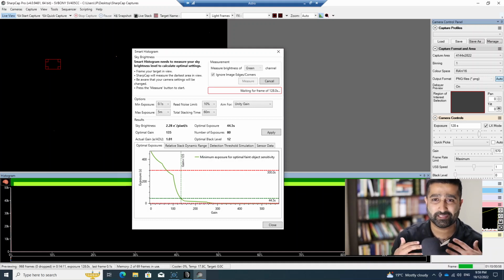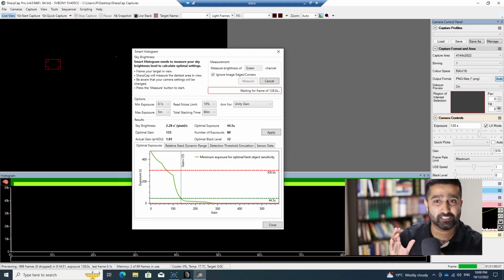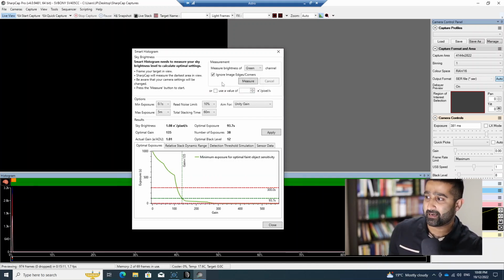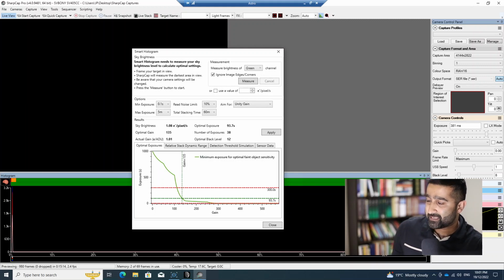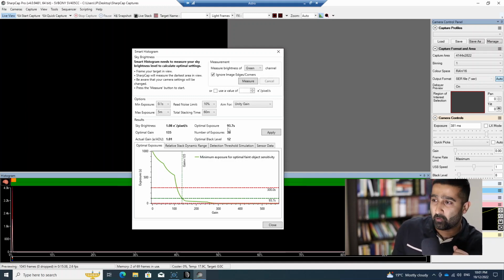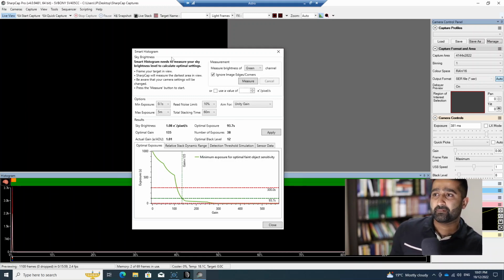What Exposure time Should I Use for Astrophotography? Let's find out!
In this quick Astrophotography tutorial, you will find our what exposure time should you be using for astrophotography.